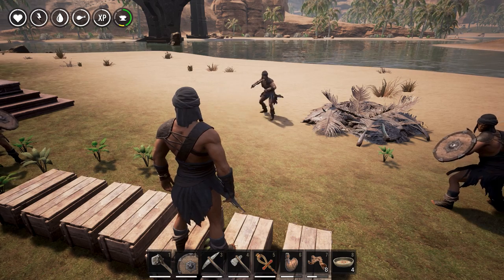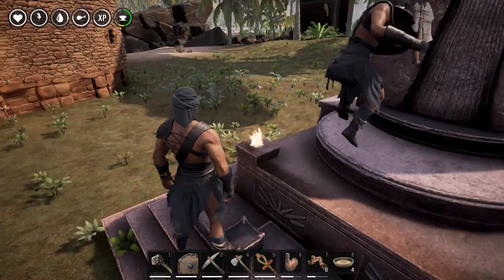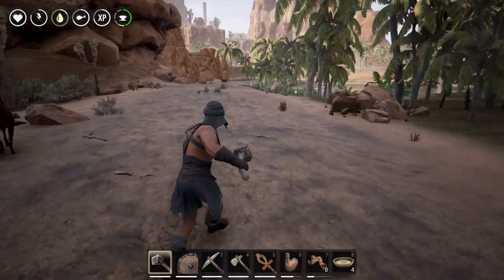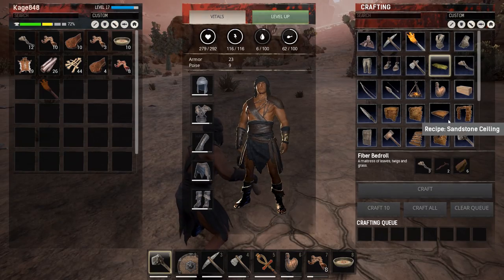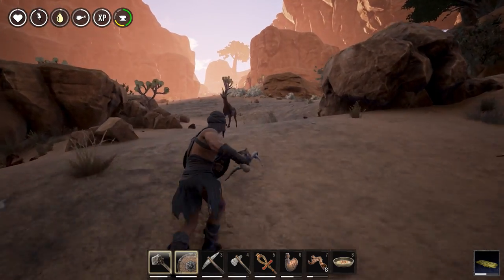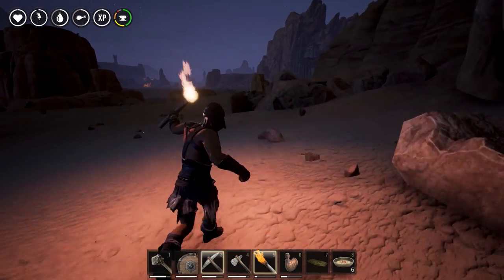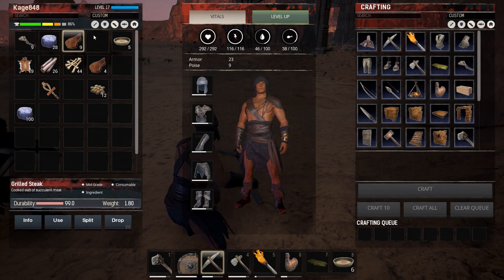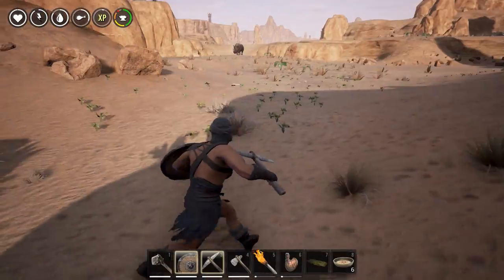Conan Exiles | Blacksmith's Bench Iron Tools | Let's Play Conan Exiles Gameplay | RNServer E05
For this series I will be playing on the Roughnecks Server.
Hey all and welcome to my Conan Exiles Let's Play Gameplay series.

You can download Conan Exiles from one of the following official websites.

Is Conan Exiles a good game? Or should you pass?

Conan Exiles is developed by Funcom , who were kind enough to share a pre-alpha download with me and my friends.
CONES2